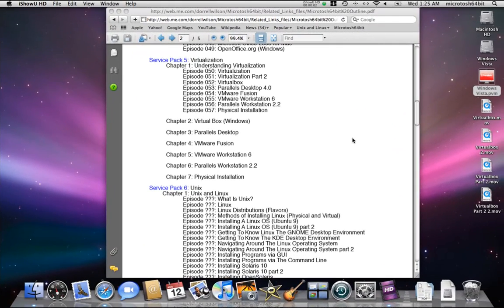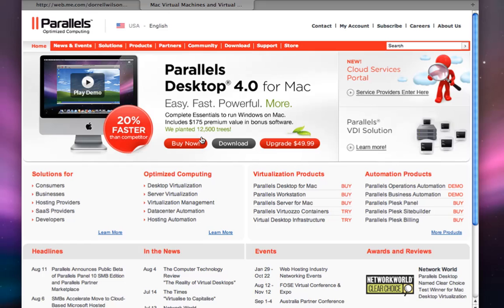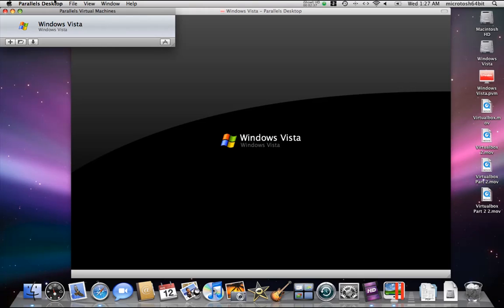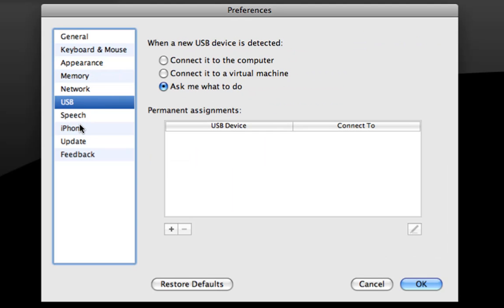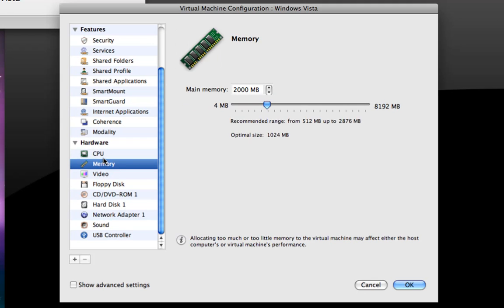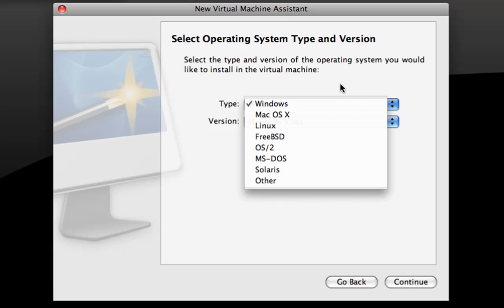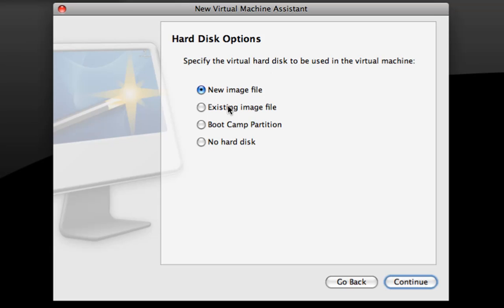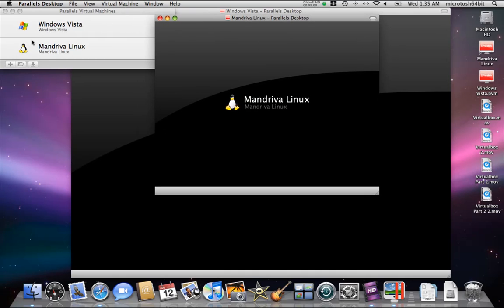Episode 054 Parallels Desktop 4 0 for Mac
In this video, an overview of Paralles Desktop 4.0 for Mac.